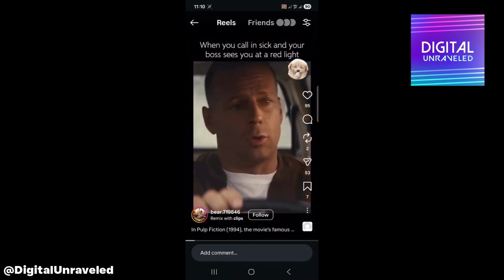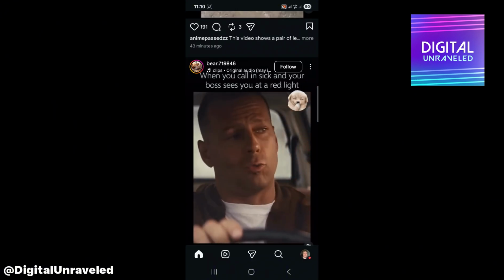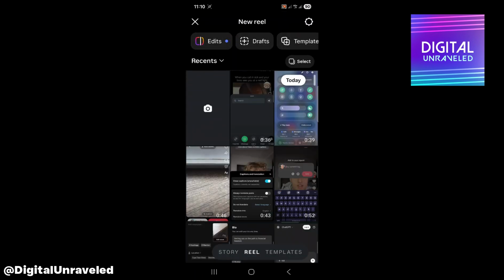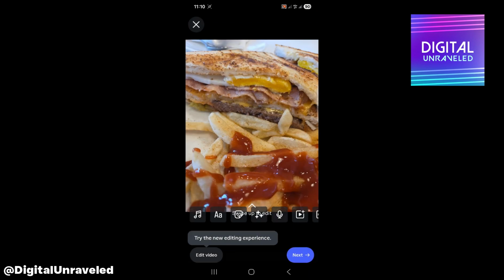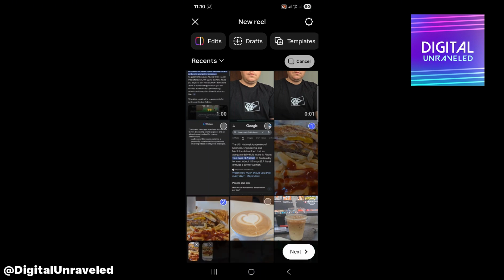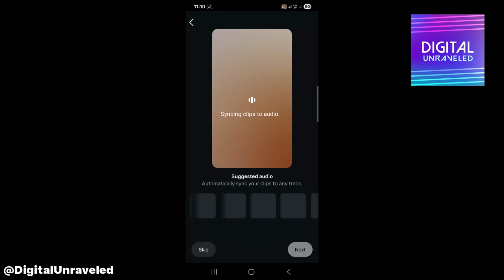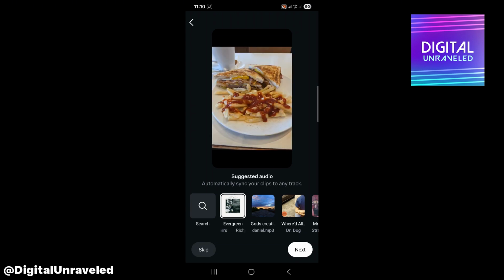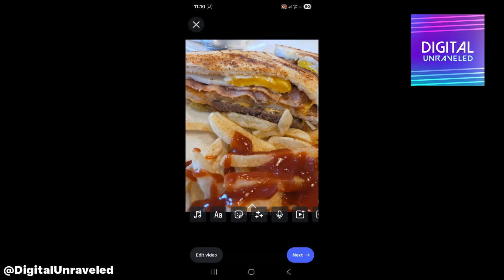How To Make Reels On Instagram With Photos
Learn How To Make Reels On Instagram With Photos